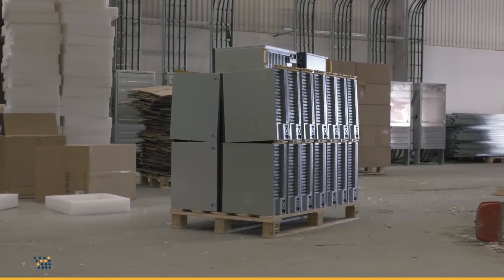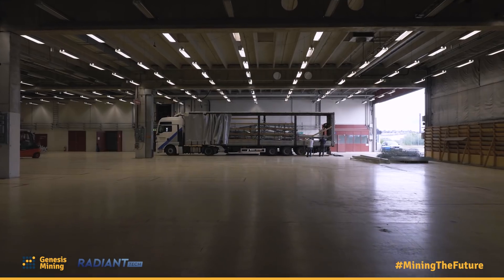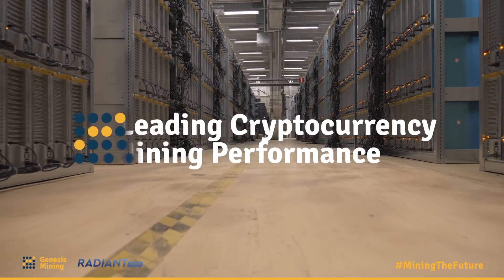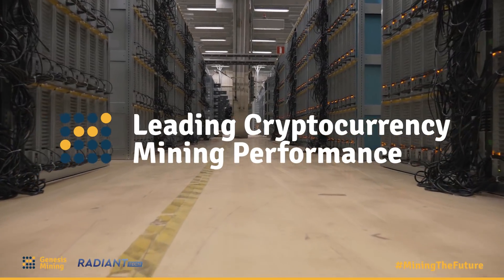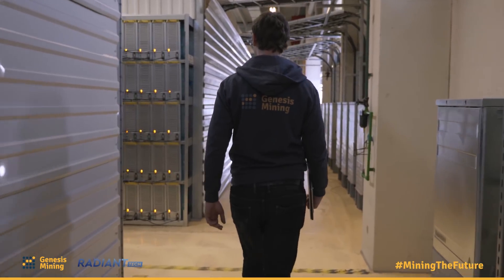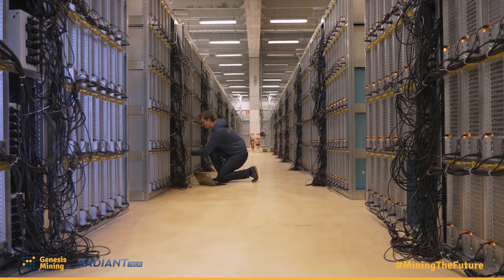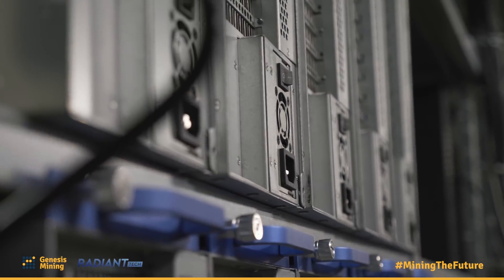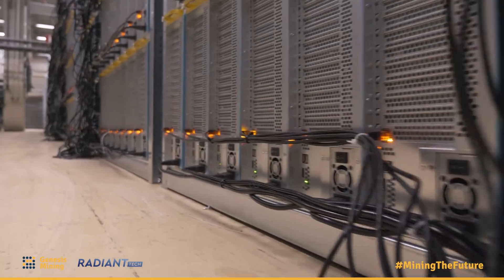Leading Cryptocurrency Mining Performance / Genesis Mining MiningTheFuture - The Series Episode 1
Why do other miners drop out while we become more efficient? Get to know GM Radiant , the most efficient cryptocurrency mining technology to date.